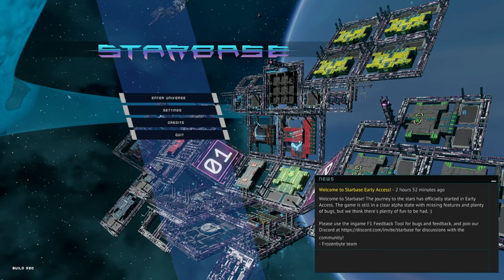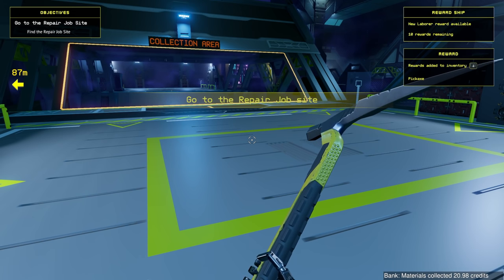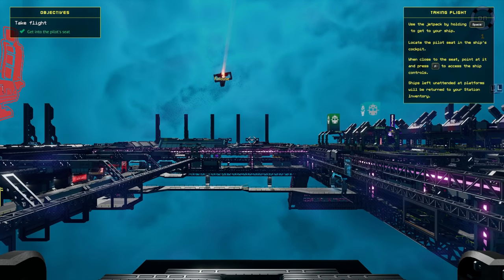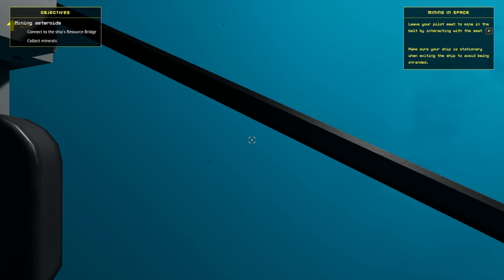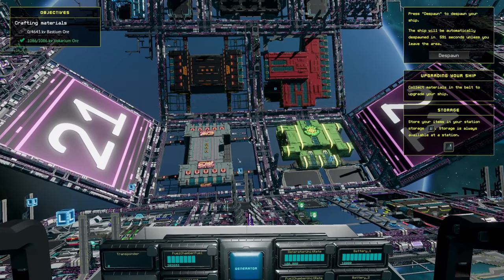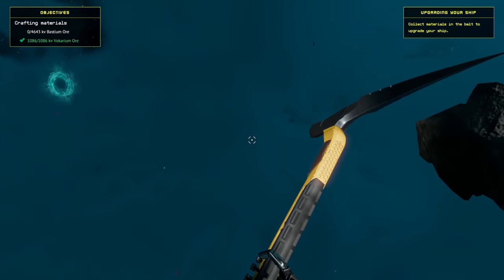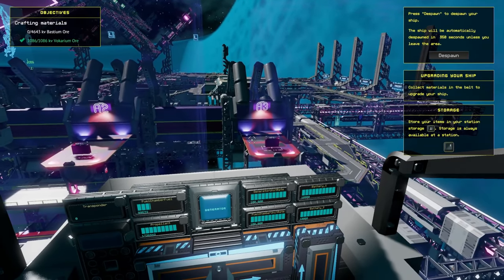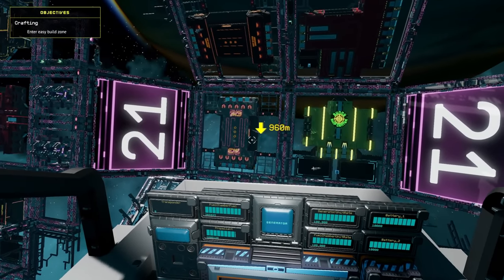EPIC New Space MMO ! Crafting, Mining, Ship Building and MORE! Starbase Episode 1 | Z1 Gaming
Starbase is a hybrid voxel/vertex-based space MMO with a fully destructible and infinitely expanding universe, with a focus on building and designing spaceships and stations, exploration, resource gathering, crafting, trading, and combat.